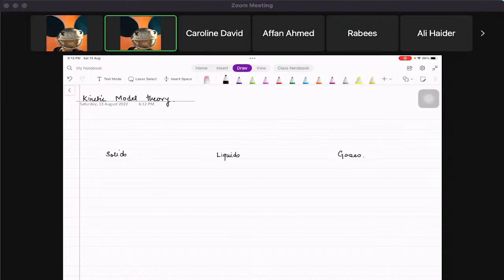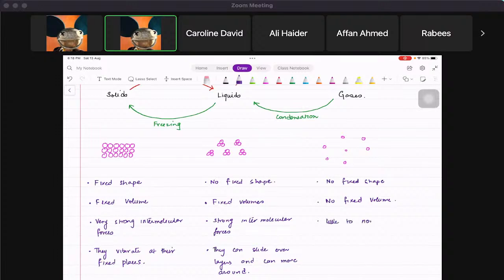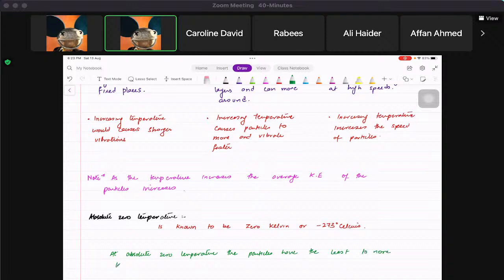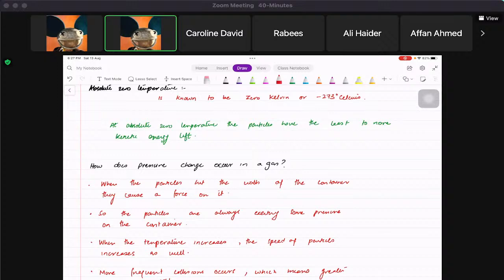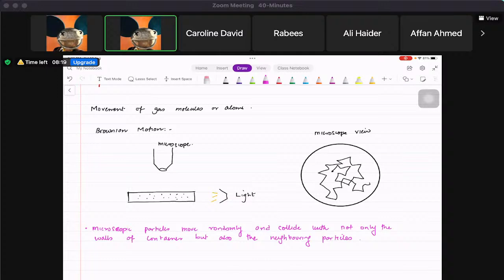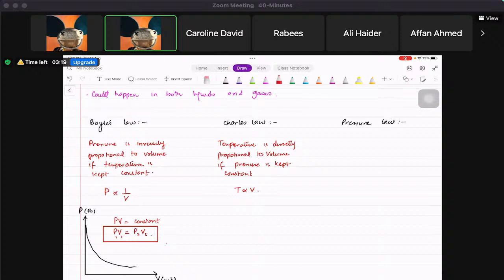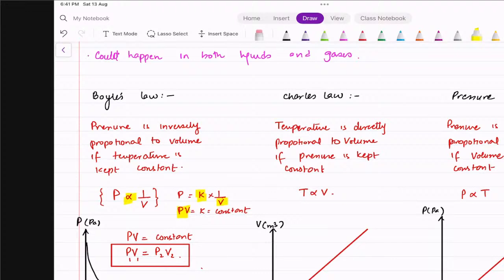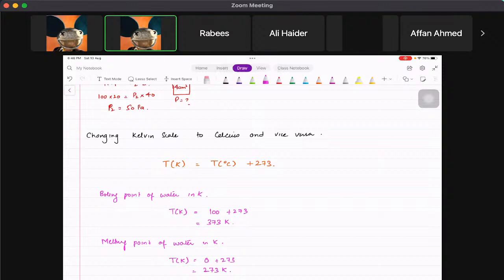Kinetic Model Theory [Lecture 1] - IGCSE/O-LEVEL (0625 & 5054) Physics